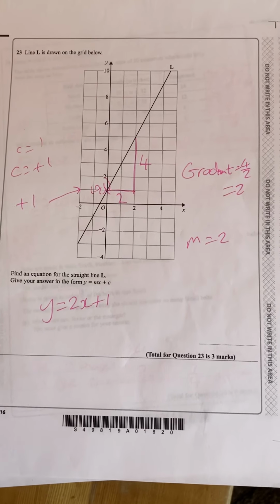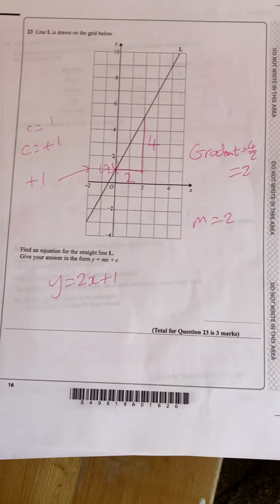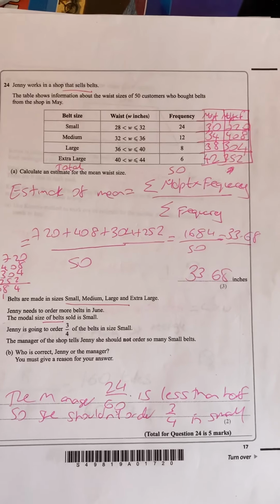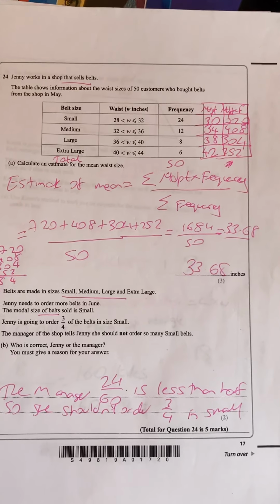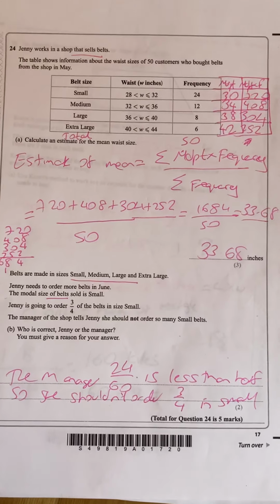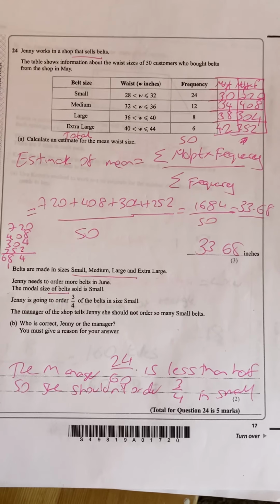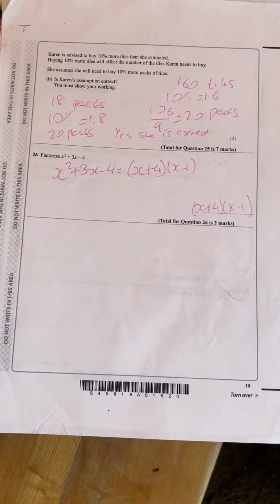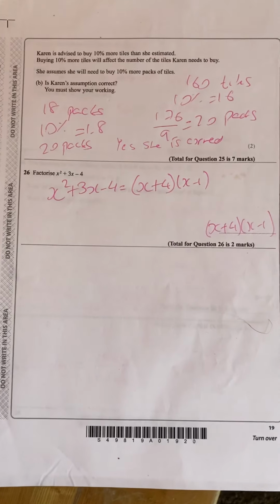Edexcel Foundation Tier Specimen Set 1 Paper 3 pt2 series (Q15 onwards)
Dear All

Happy Tuesday 22nd September 2020, hope you’re all well and safe.

This looks at part 2 of the specimen papers. If there any issues or queries then please put it in the comments section below. For the last question (I was a bit unsure so I didn’t want to give the wrong information but basically you use the formula density=mass/volume to help you work out the question).

Stay safe and well all.

Best wishes

Abdallah Wahishi